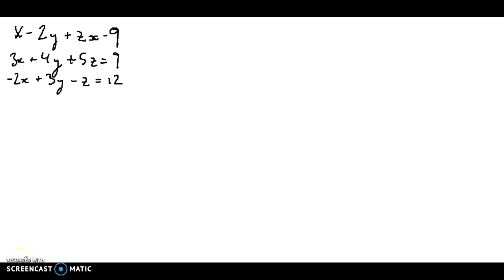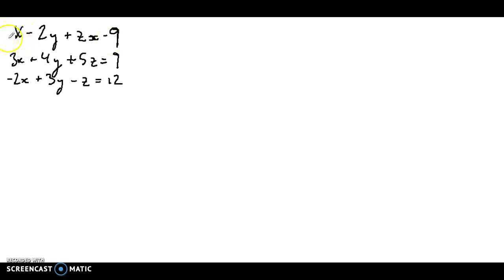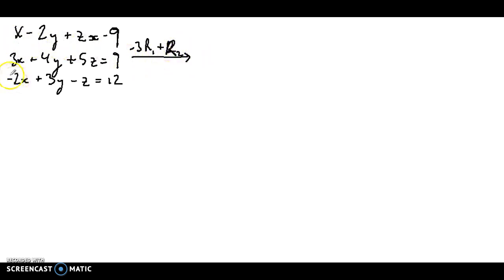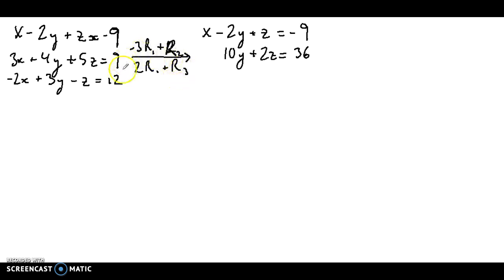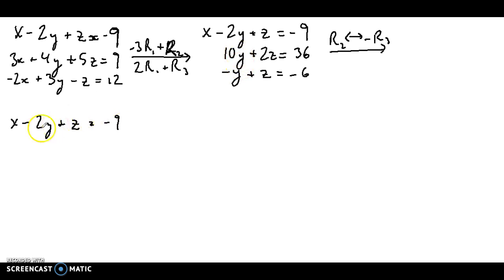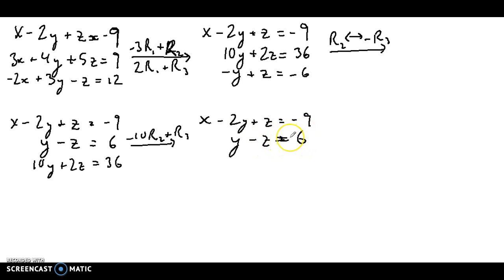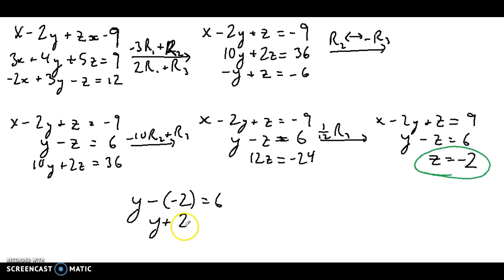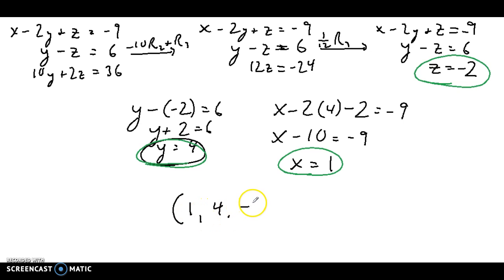Three Equations, No matrix